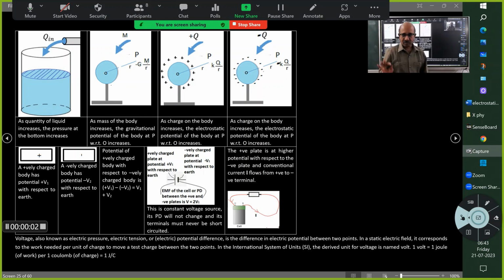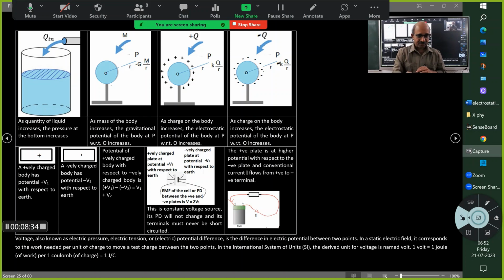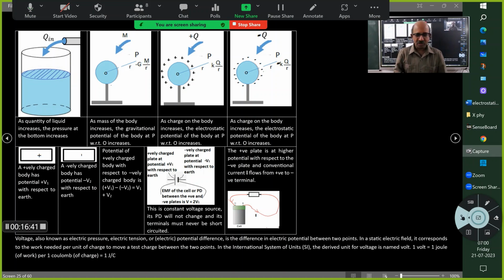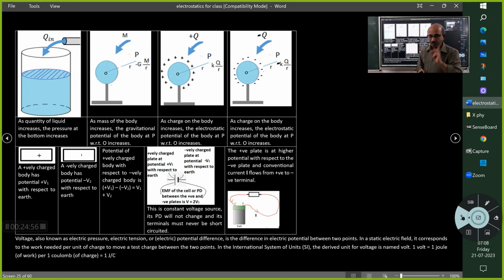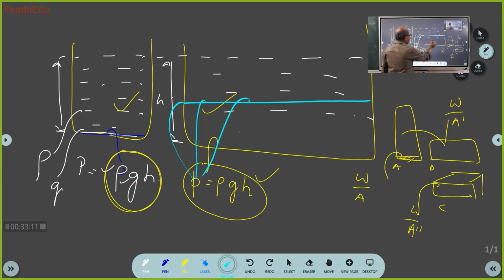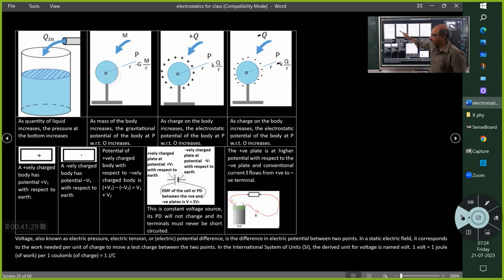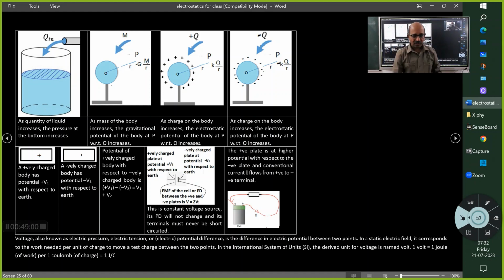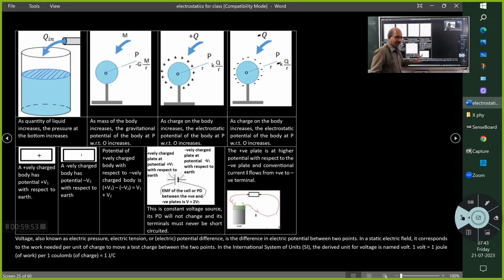Electric field & Battery-1 for High School students | Physics |JEE | NEET | KCET| Board | Feat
Electric field & Battery-1 for High School students. Series of Classroom lectures. Hear students experiment, interact, and learn Physics (Experiential Learning) ___________________________________________

Thanks

Qualifications:
1986: B.E. (E& C) Karnataka University
1989: M.Tech. (CEDT), IISc, Bangalore
1990: PGDBA

Mission:
1. To integrate 'teaching, learning, coaching training & mentoring' happen effectively and efficiently, for a select set of IX, X, XI, XII, PU students, who aspire to be achievers in the competitive examinations like KVPY, NEET, JEE-Mains, JEE-Advanced & CET.

2. To initiate a process to provide fruitful online cum offline curriculum, designed and executed by me, Prof. Sudheer Murthy, to ensure efficient and effective conversion of the available time into knowledge and skills, that are necessary to excel in competitive examinations like JEE-Mains, JEE-Advanced, NEET, CET and the Boards.

3. To assimilate, build and use appropriate learning supports.
Objectives:

1. To develop and enhance the necessary Cognitive and Non-Cognitive skills in the students to excel in all formats of science examinations.

2. Adopt student-centred learning methodology in the regular curriculum.

3. To enable students to create more knowledge and skills.

4. To coach and train students, to assimilate and format information, so that it can be easily converted to knowledge, with appropriate efforts.

5. To enable students of XI/XII (PU I & II) to confidently solve various types of questions that appear in exams like NEET, JEE-Main, JEE-Advanced & CET.

6. To inculcate qualities that make them worthy citizens of India, who will constantly endure excelling scientifically.

                             Experience & achievements of Prof. Sudheer Murthy:
1986 – 1990: Assistant Manager at Integrated Process Automation, Bangalore

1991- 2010: Assistant Professor, Dept. of E&C, BVB College of Engineering and Technology, Hubli

2004: Established FEAT Educational Services (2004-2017), a franchisee of BASE Bangalore.       Primarily conducted Foundation courses in Science and Mathematics for Std. VIII, IX & X.

2008: Students of Hubli-Dharwad were coached and trained by experts from Bangalore (exclusively for students of FEAT Educational Services) using state of the art Technology during 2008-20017)

2010 – 2015: Partnered Chinmaya school & college. Chinmaya college declared best college in north Karnataka.

2015: Established Jnanada Integrated PU Science College, Hubli

2017: Established BASE PU College, Hubli.

2021: Established Online and offline educational institute FeatInEdu with state of the art technology. I am currently engaged in conducting Online classes. I have my own YouTube channel ‘FeatInEdu’.  Free lessons in Physics for PU students.

30 years in teaching/coaching/training/Academic administration.